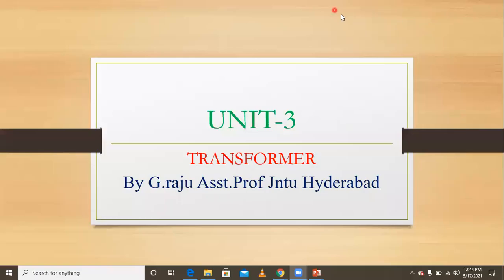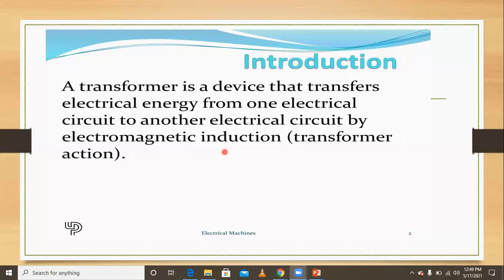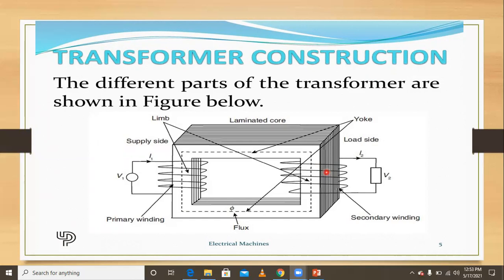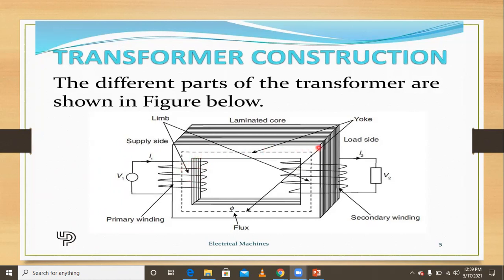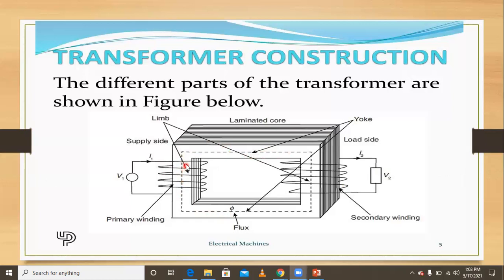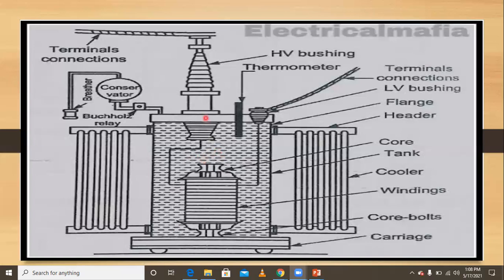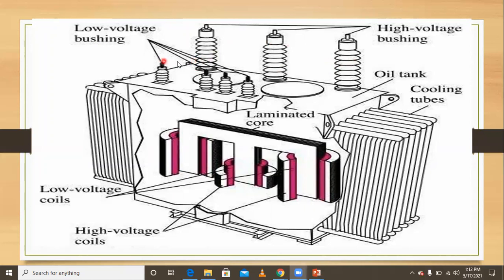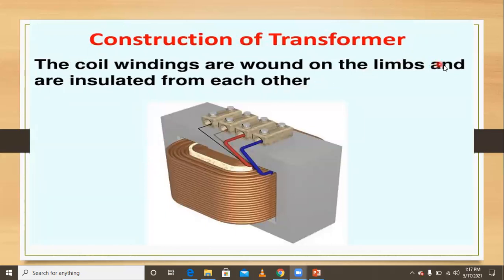LEC#20. construction of transformer